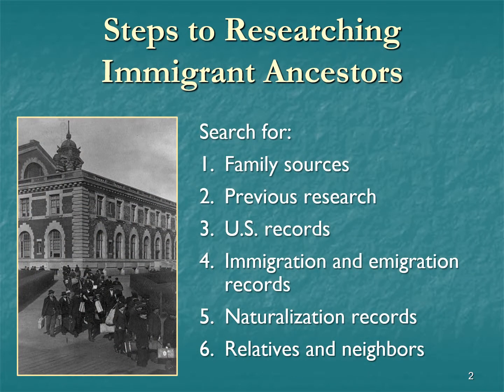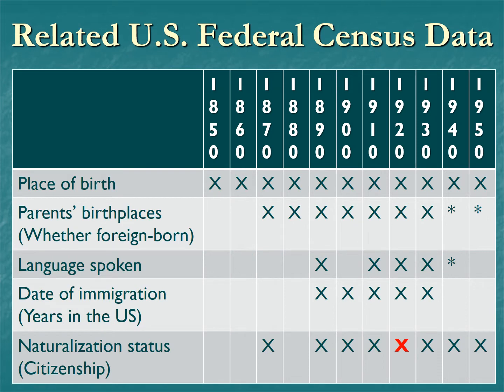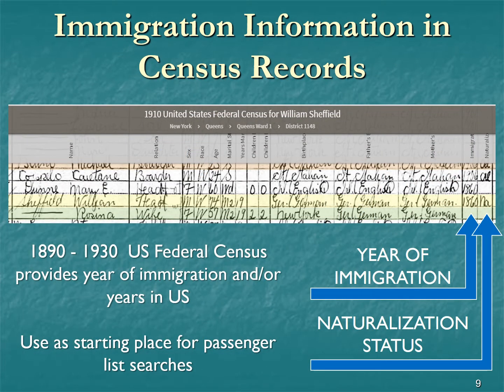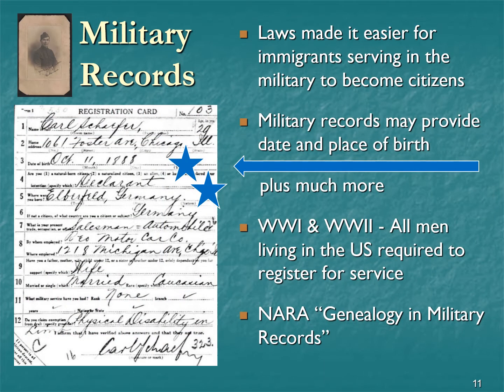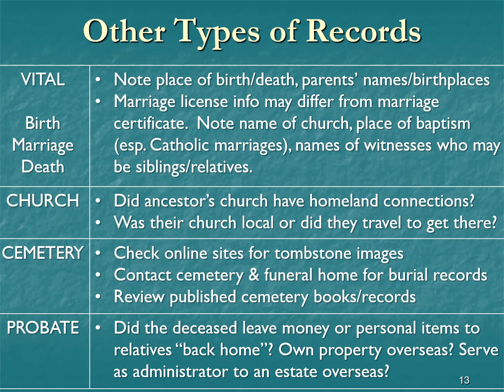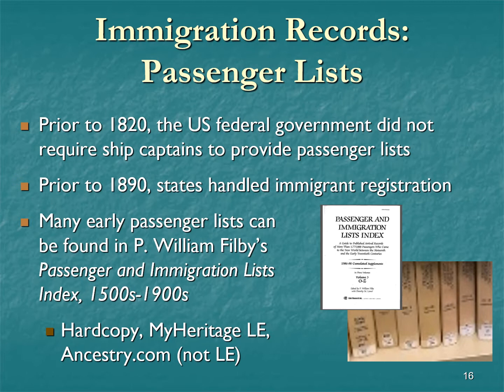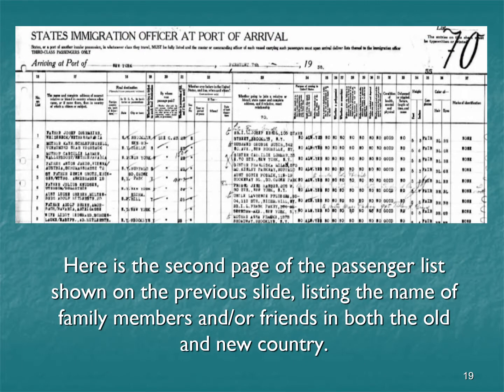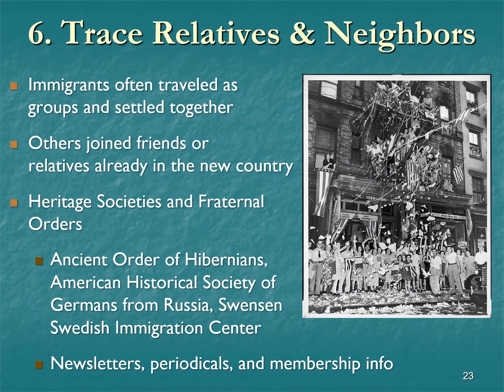Tracing Immigrant Origins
Learn more about how to trace your immigrant ancestors' origins.